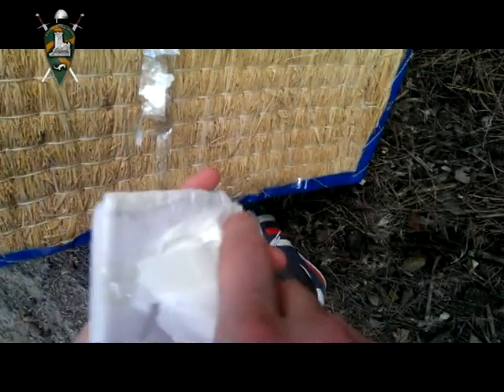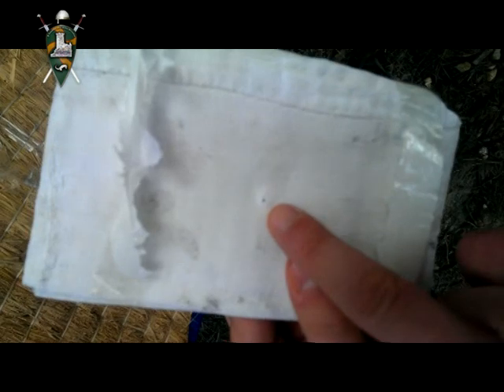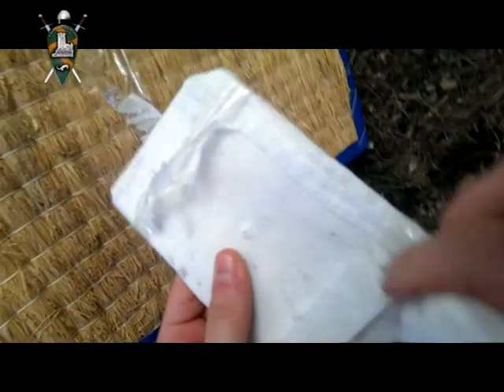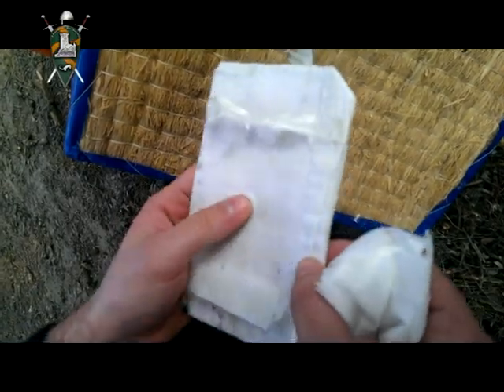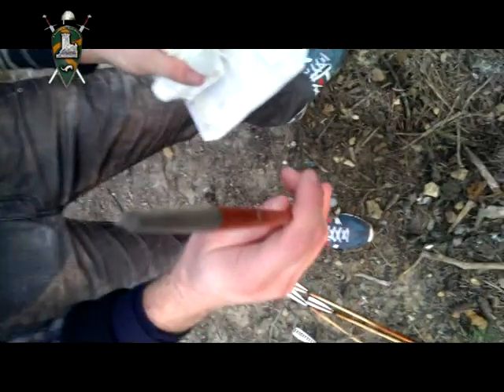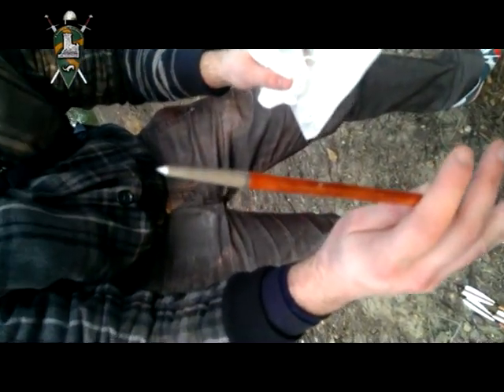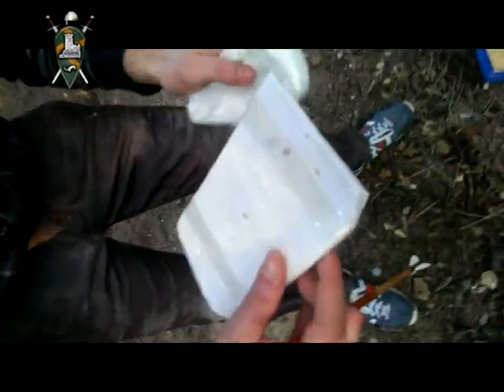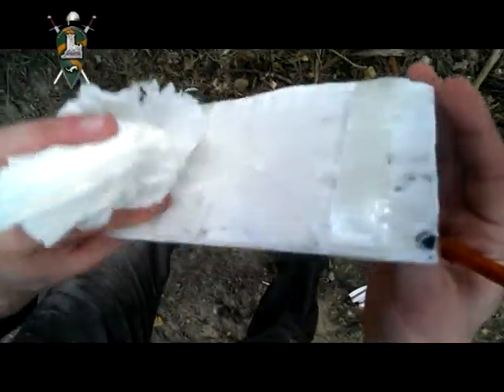Linothorax sperimentazione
sperimentazione su un campione di linothorax, armatura greca composta da più strati di lino sovrapposti (in questo caso 12), per testare la resistenza alla penetrazione da freccia.